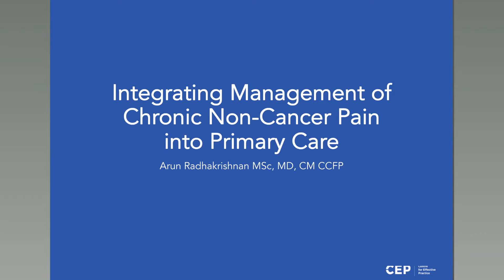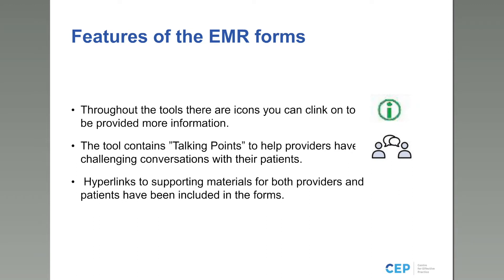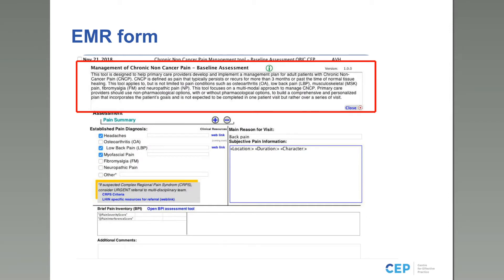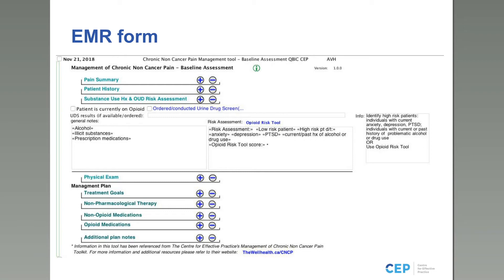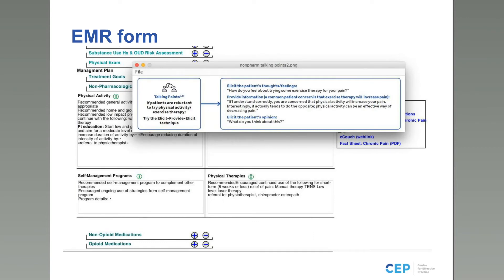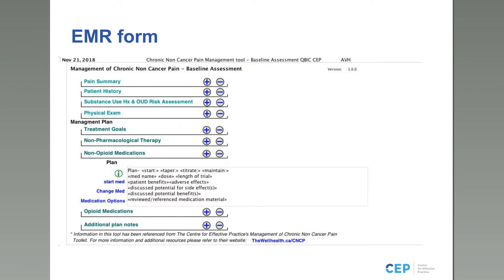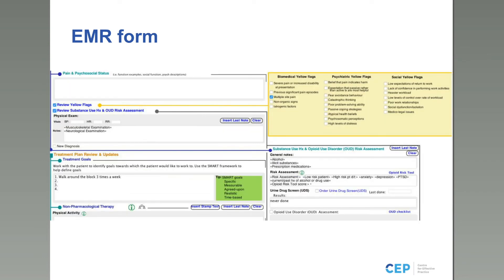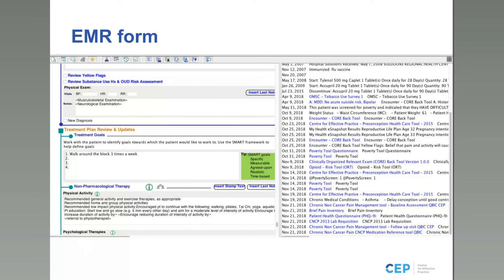Integrating Management of CNCP into Primary Care Webinar (December 5, 2018)